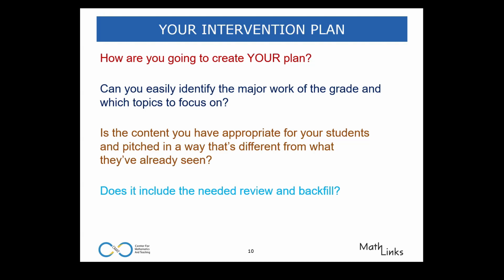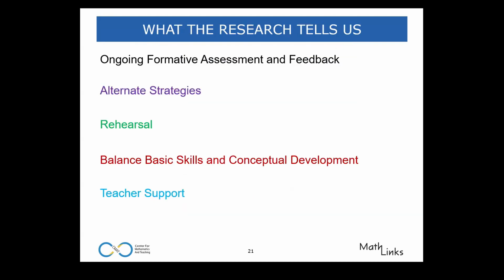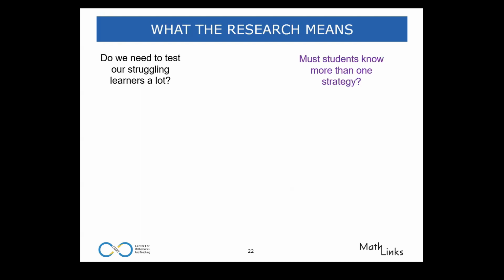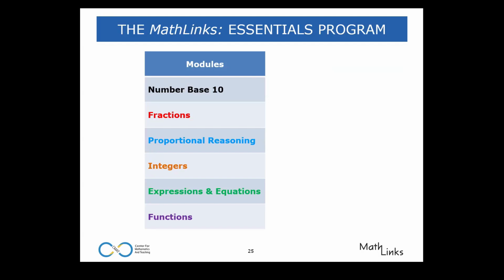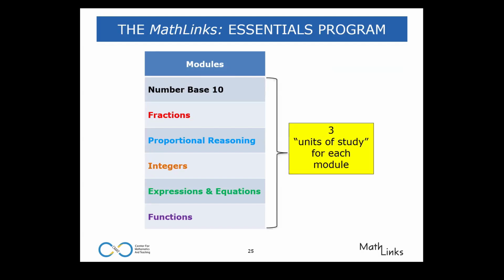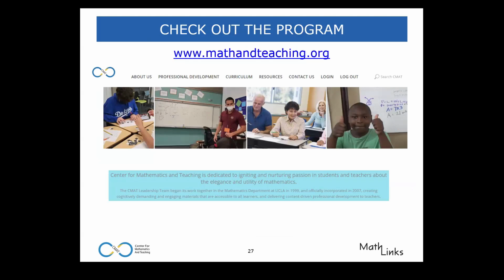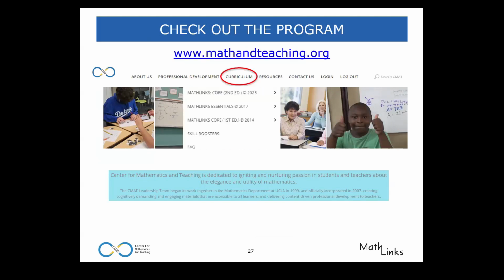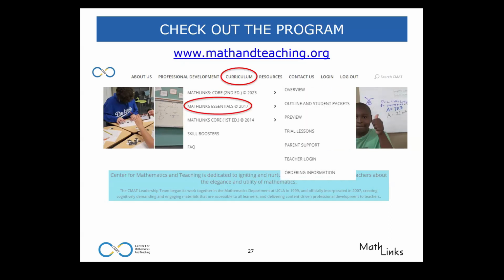Intervention with MathLinks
The team at the Center for Mathematics and Teaching has worked with districts for 15 years to address the needs of struggling learners. Now, more than ever, it seems that students are challenged to learn grade level content without the necessary prerequisite skills and support.

Join us as we discuss some of the basics about catching students up, what research and experiences have driven our work, and then some specific ideas of how you might do that, especially in intervention courses or summer programs.

Then learn about our MathLinks Essentials modules that have helped hundreds of teachers and thousands of students in addressing these issues.